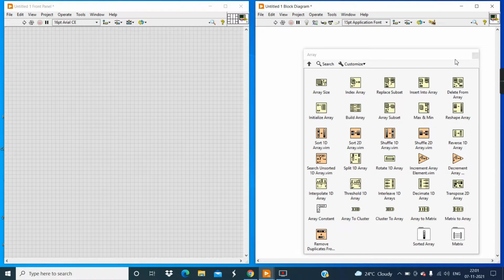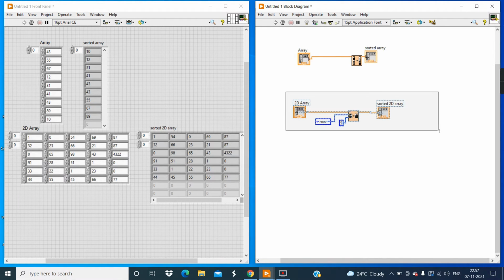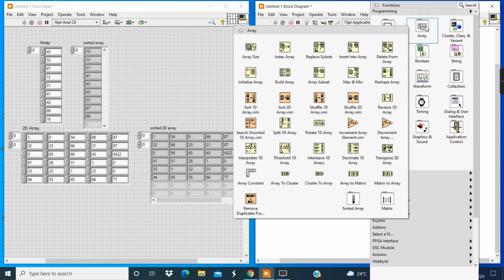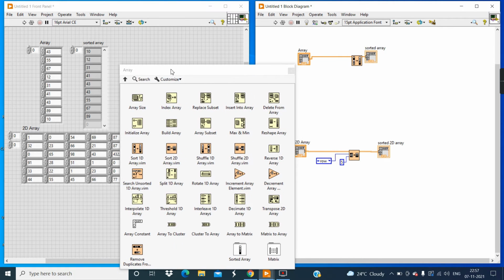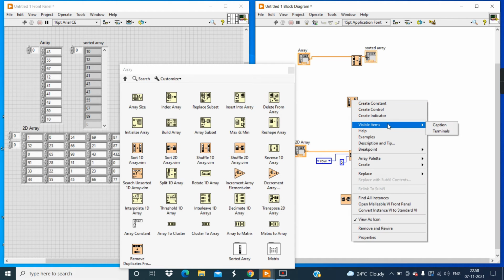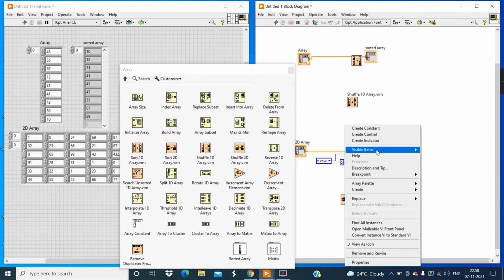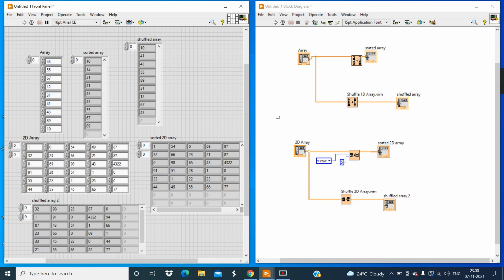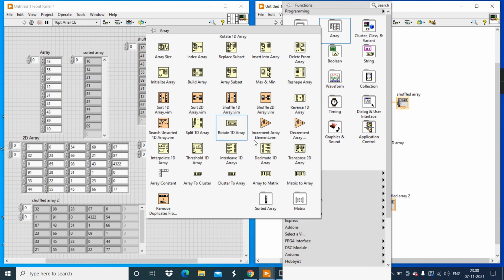LabVIEW Tutorial | Functions of Array | Part3 | Basics of LabVIEW Programming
In this video, I have explained to you the functions of some tools from the array palette. also, I have taught you that how to create a 2D array. And in the next part, I will explain remaining all the tools from the array palette in the LabVIEW Programming.